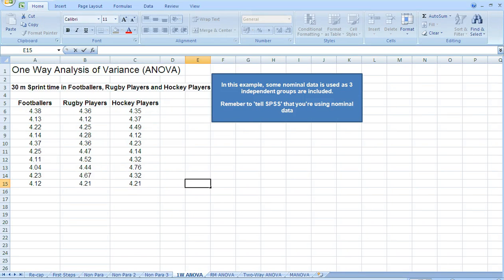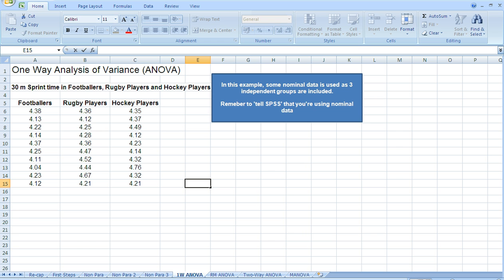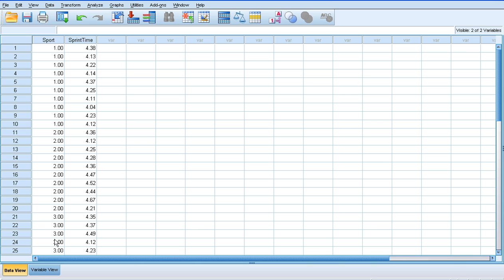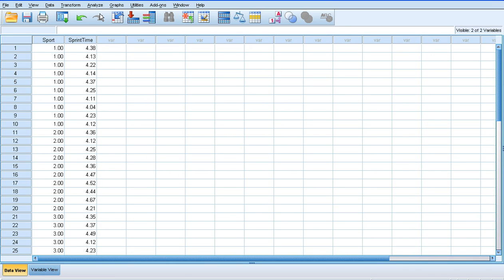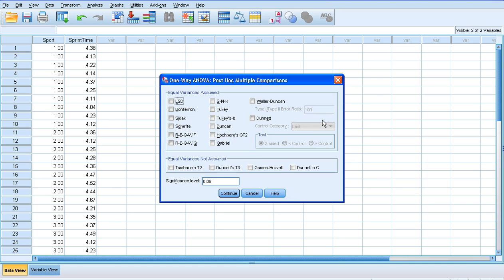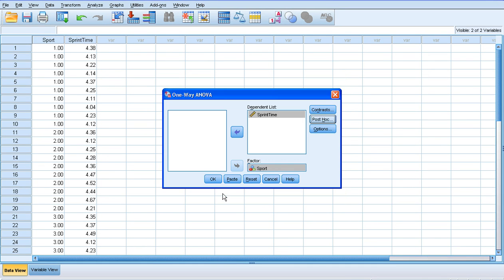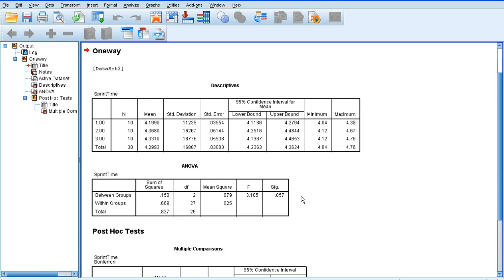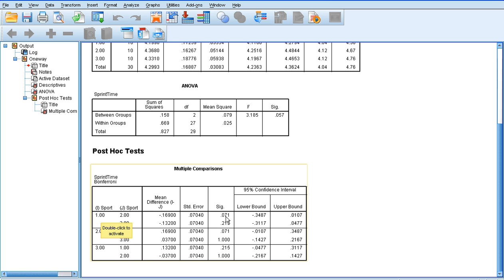One way ANOVA in SPSS